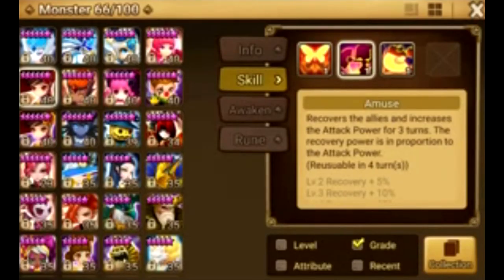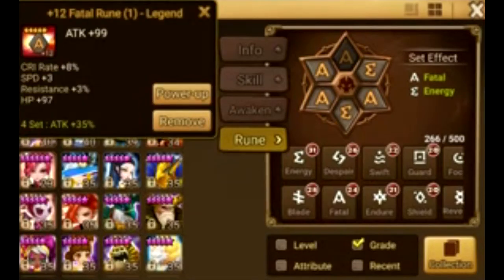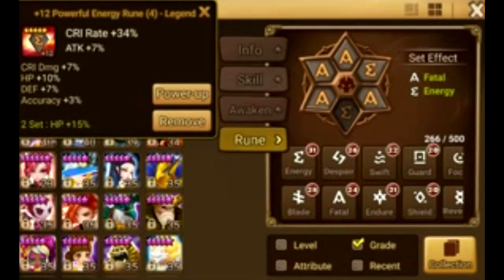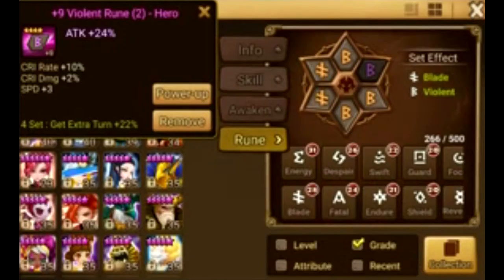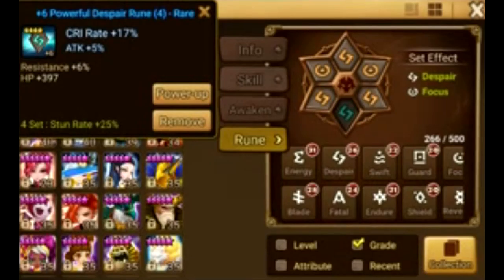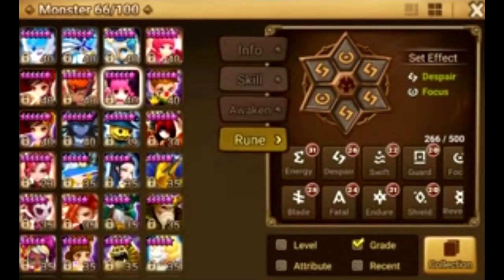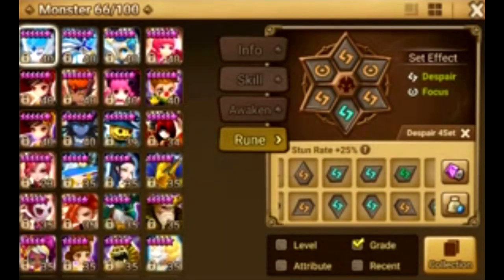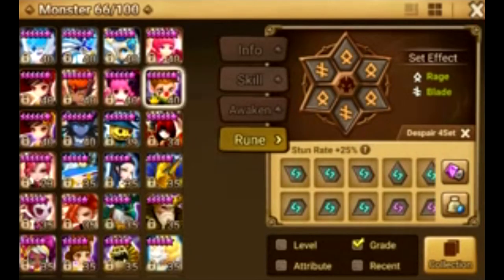KIWI PLAYS: Summoners war - How to work your bad runes - From noob to noob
Sorry for the bad  video quality